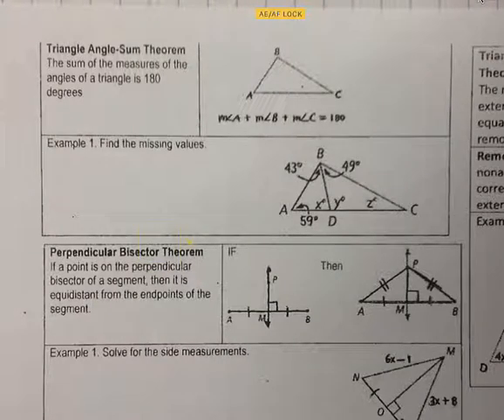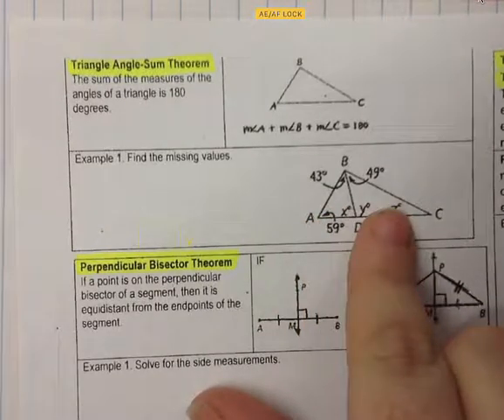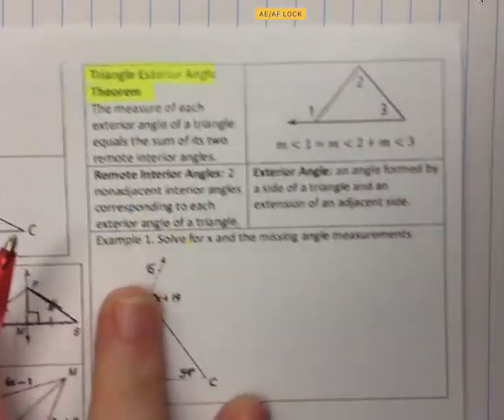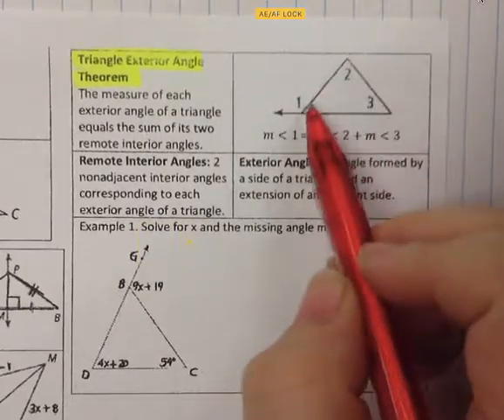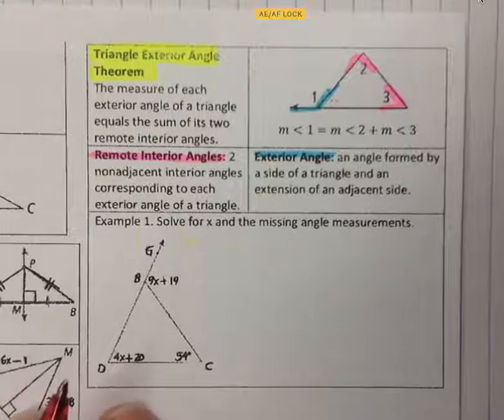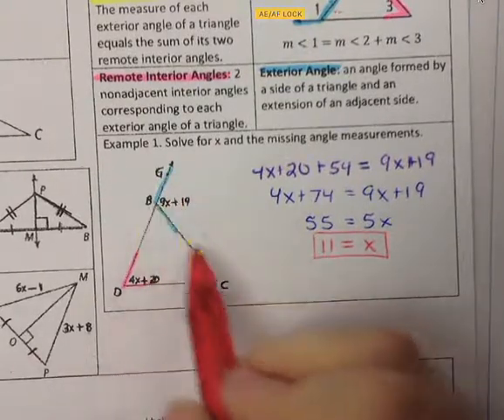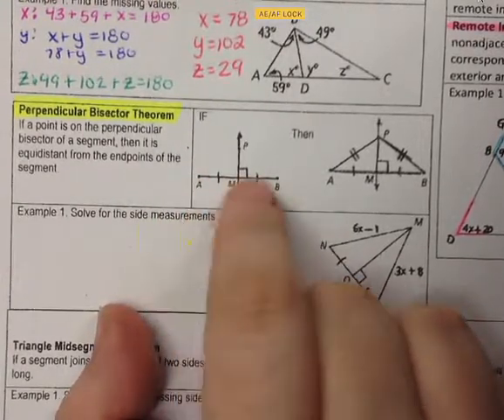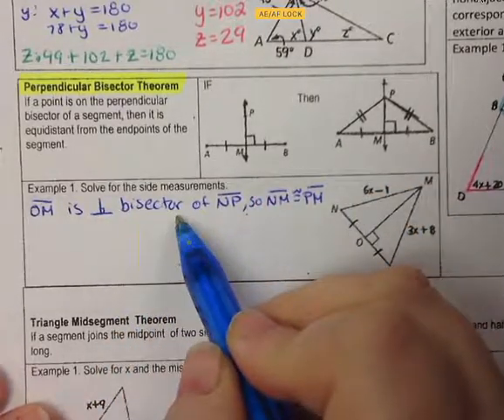Triangle Theorems sum ext perp H